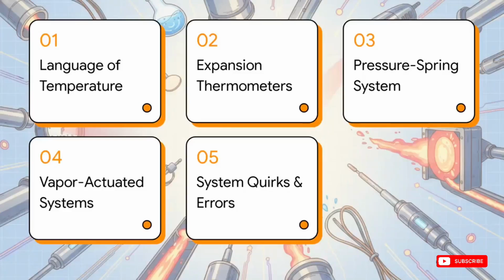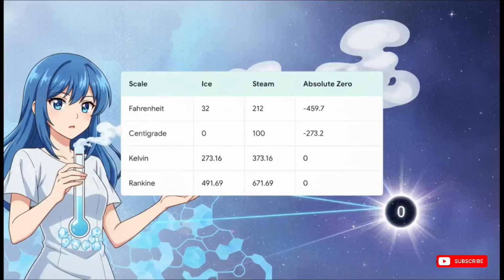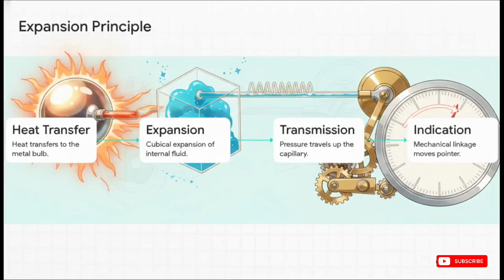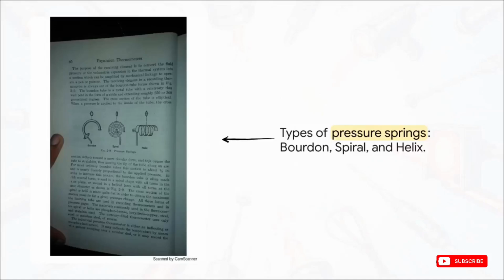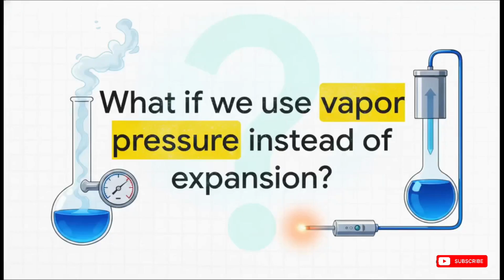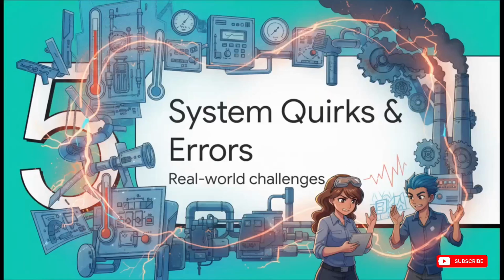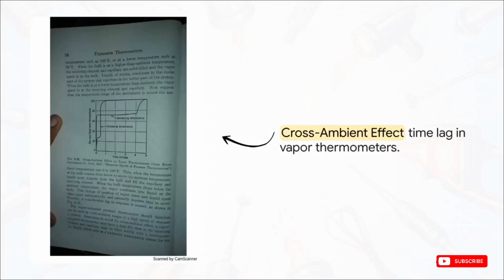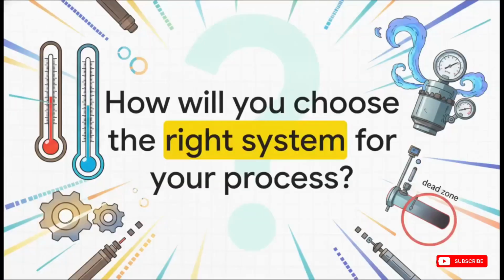Temperature Measurement | Temperature Scales, Expansion Thermometers & Vapor Actuated Thermometers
Understanding temperature measurement is essential for every Diploma Chemical Engineering student and for anyone preparing for ECET, ESET, competitive exams, or technical interviews.

In this lecture, we explain the concepts in simple language with clear visuals while introducing only the technical terms you actually need.

📘 Topics Covered

✅ Different temperature scales and their units

- Celsius (°C)
- Fahrenheit (°F)
- Kelvin (K)
- Rankine (°R)

✅ Expansion Thermometers

- Principle
- Construction
- Working
- Types and industrial applications

✅ Vapor Actuated Thermometer

- Construction
- Working mechanism
- Advantages
- Limitations
- Industrial uses

🎯 Perfect For

- Diploma Chemical Engineering Students
- Polytechnic Students
- ECET / ESET Aspirants
- Beginners learning Industrial Instrumentation

Our goal is to make engineering concepts easy to understand using real-world examples, diagrams, and practical applications.